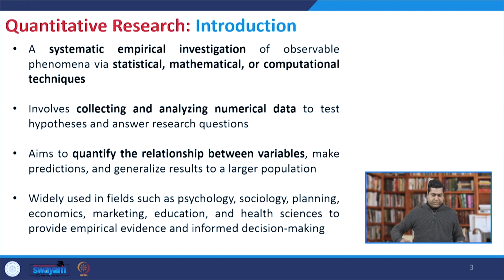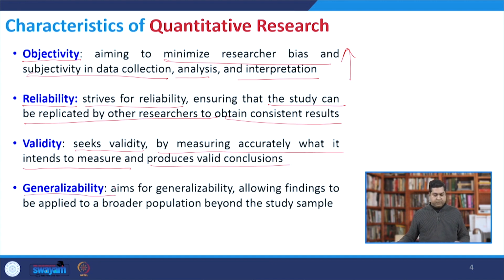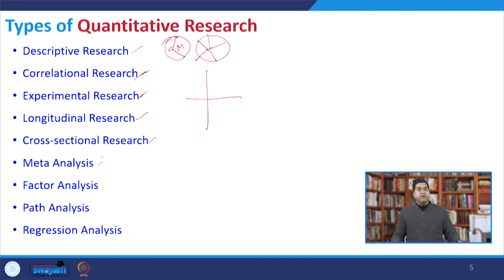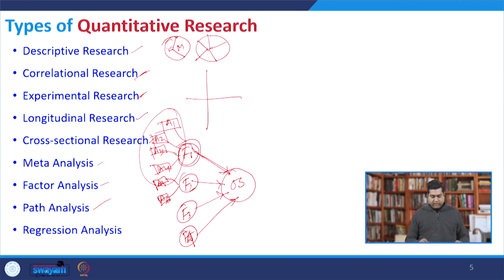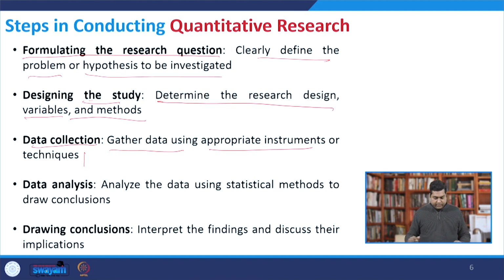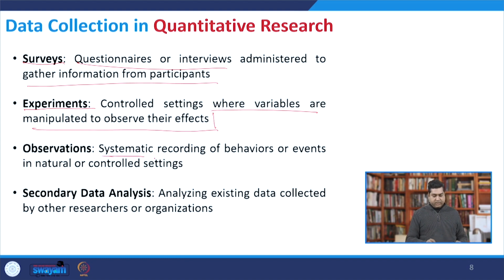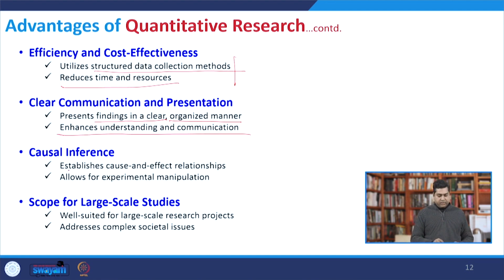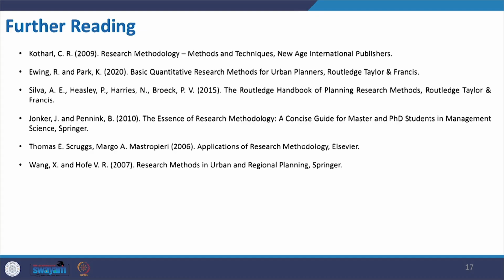Lecture 39: Quantitative Research Approach